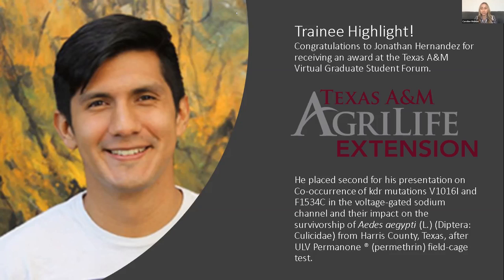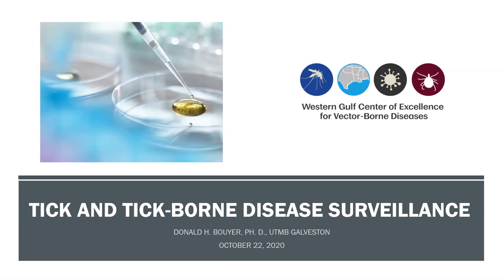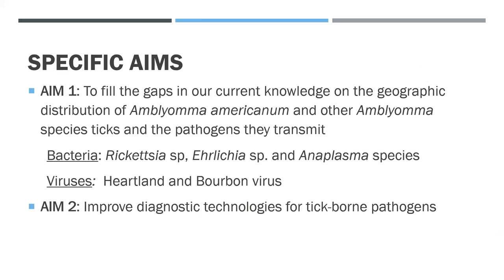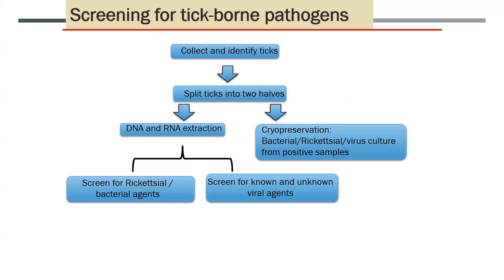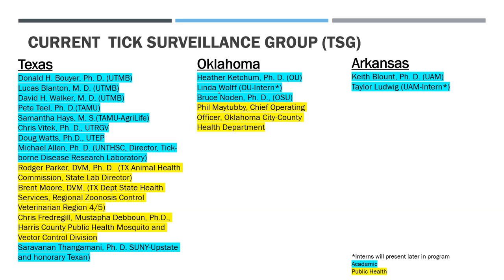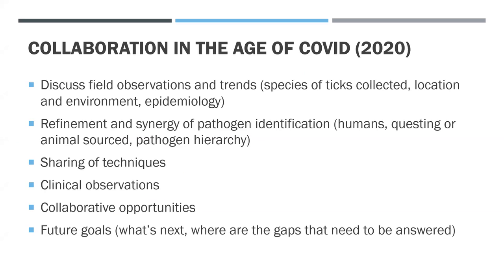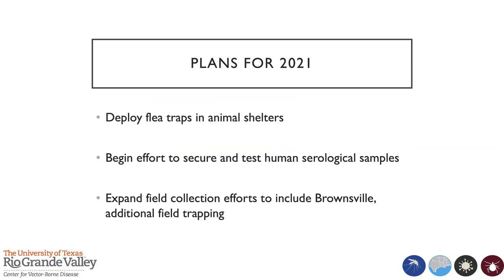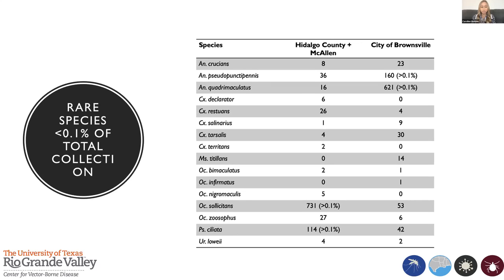Session 3 - 2020 Western Gulf Center of Excellence for Vector-Borne Diseases Annual Meeting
From the 2020 Western Gulf Center of Excellence for Vector-Borne Diseases Annual Meeting, Oct 22 - 23, 2020

Don Bouyer - Applied Research: Tick and TBD Control and Surveillance - Tick and Tick-borne Disease Surveillance

Chris Vitek - Applied Research: Tick and TBD Control and Surveillance - Ticks and Fleas and Mosquitoes - Oh my!

Doug Watts - Applied Research: Tick and TBD Control and Surveillance - Surveillance for Tick- and Flea- Borne Rickettsiae Along the Texas-Mexico Border and Other Areas of Texas

Session Q & A